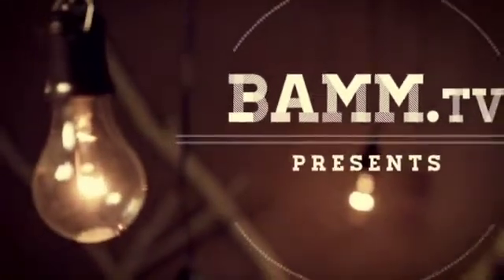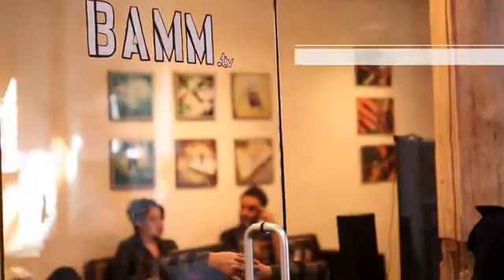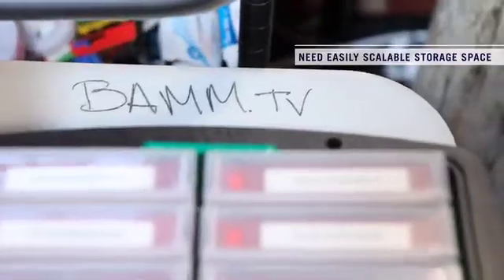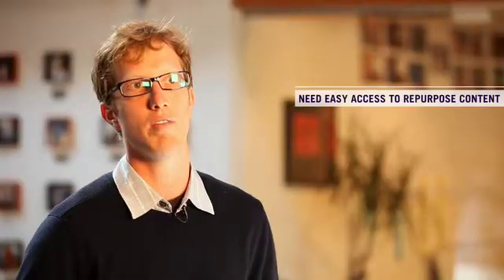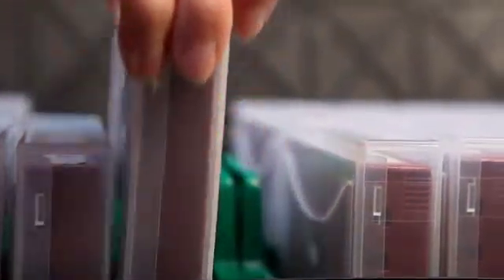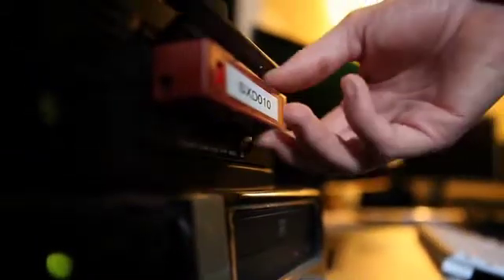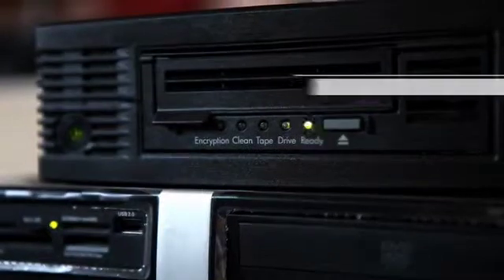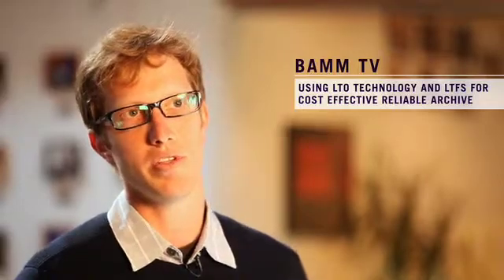LTO Technology Makes an Impact for BAMM.tv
BAMM.tv shares how linear-tape-open (LTO) technology and the linear file tape system (LFTS) meet their long term storage needs.